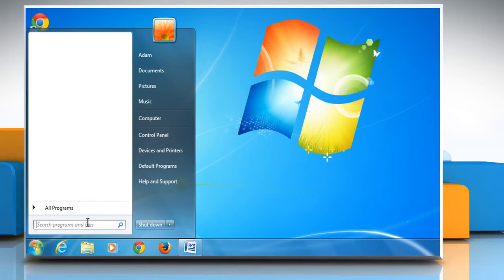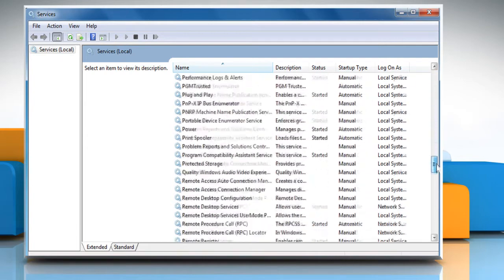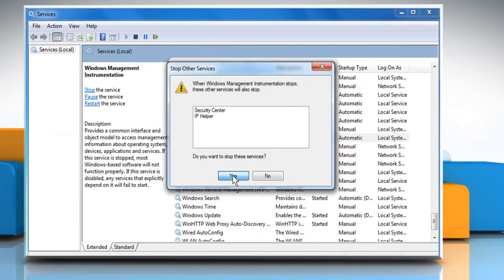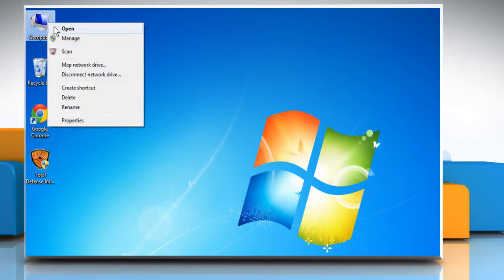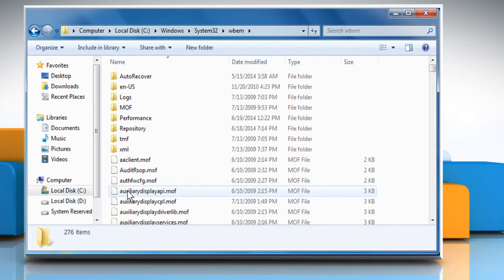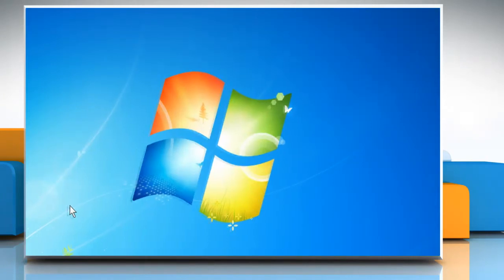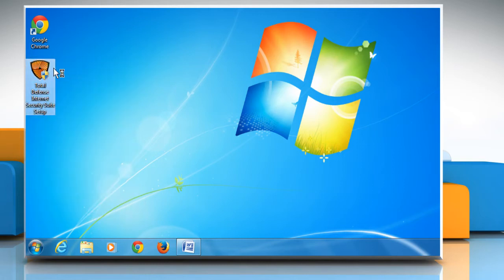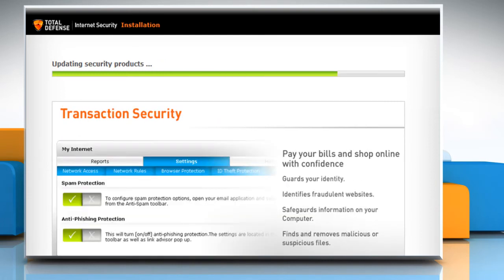Product Conflict is Found while Installing Total Defense™ Internet Security Suite Plus v8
Are you facing conflict issues while installing Total Defense™ Internet Security software on your PC? Follow the steps given in this video to resolve the issue when product conflict is found while installing Total Defense™ Internet Security Suite Plus v8.